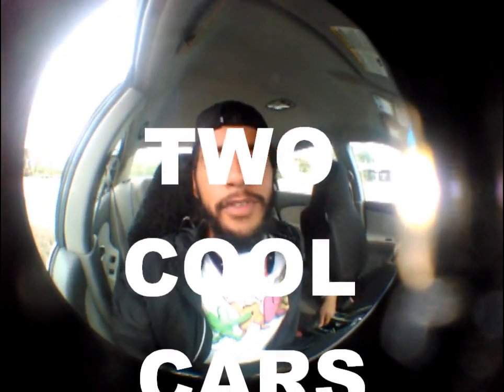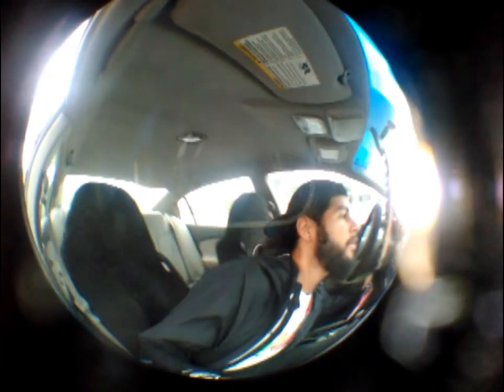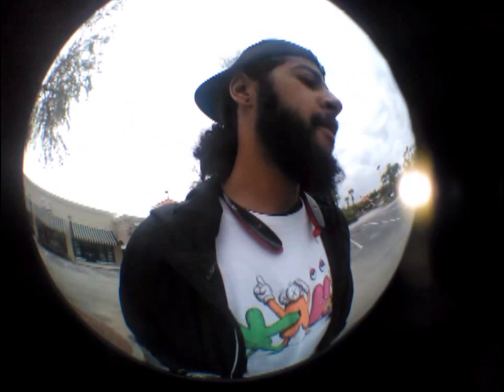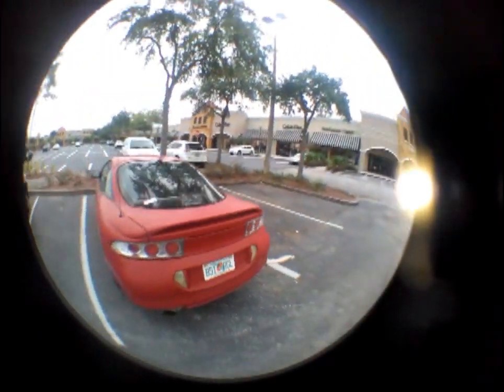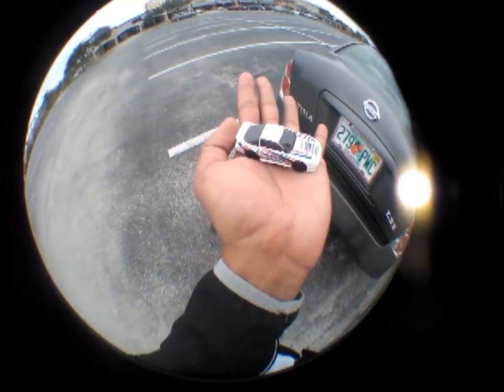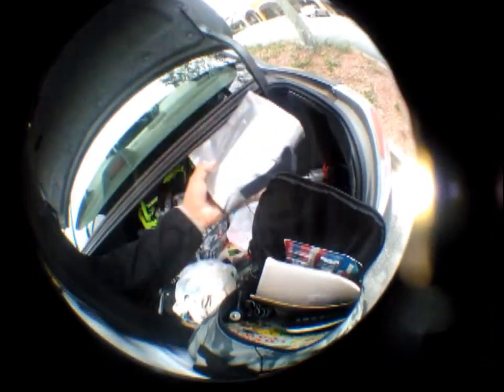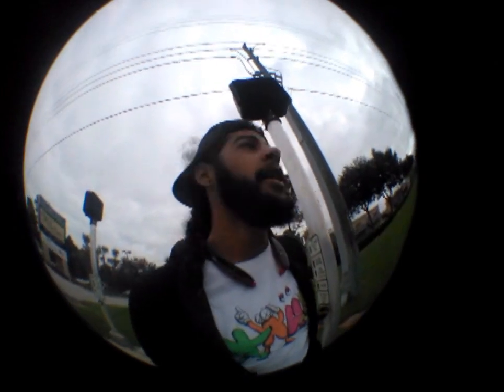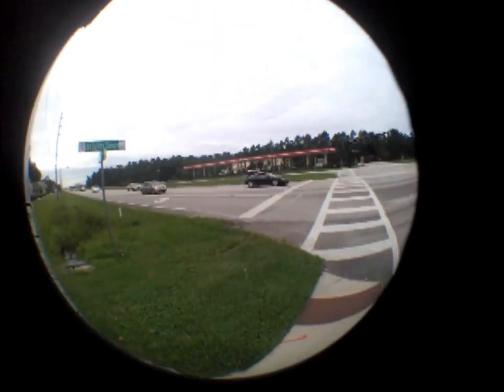TWO COOL CARS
So in this video I show you guys 2 cool cars that caught my eye. I can't wait until get my first car tho